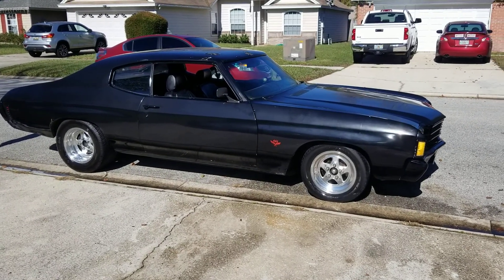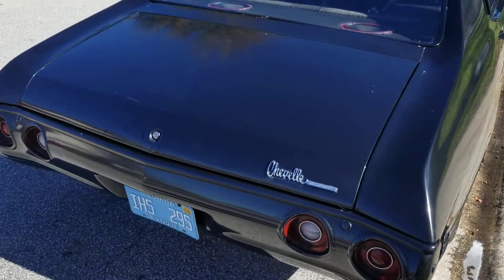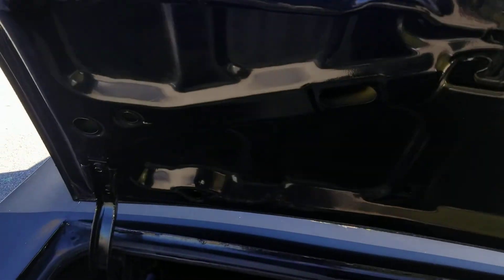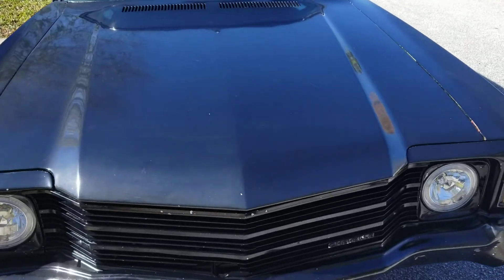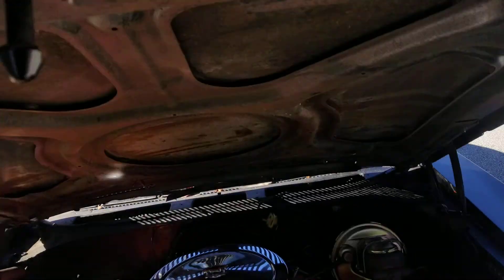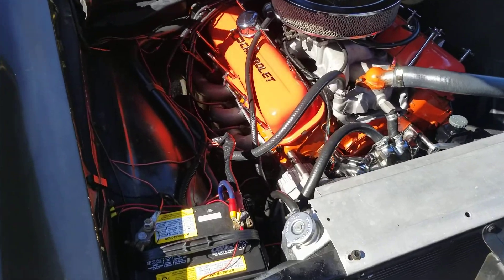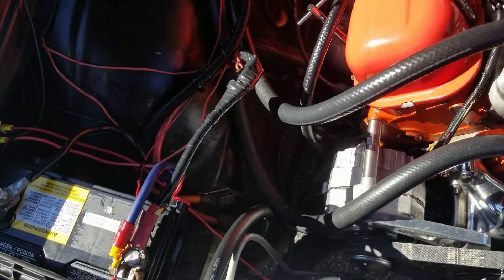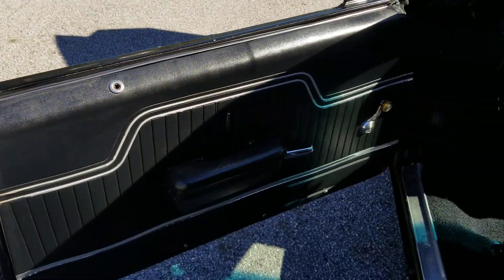Street Dreams Auto-Styling 72 Chevelle